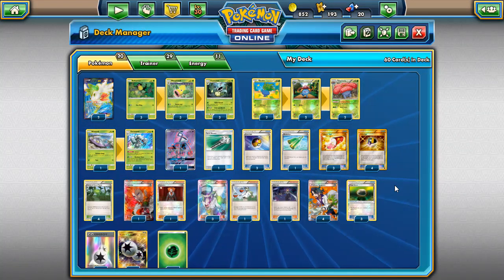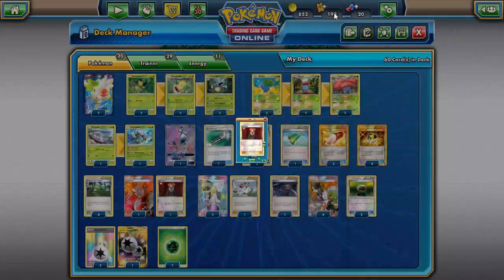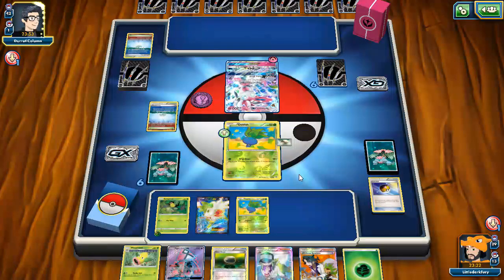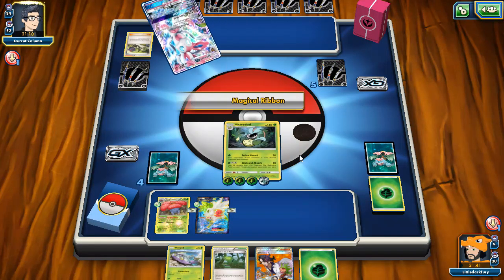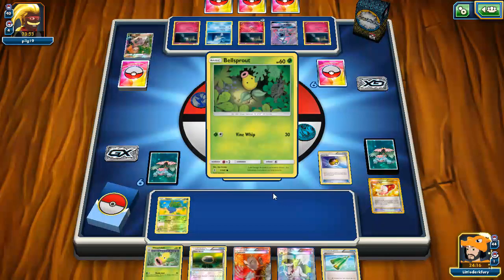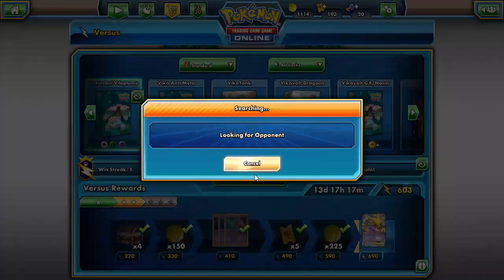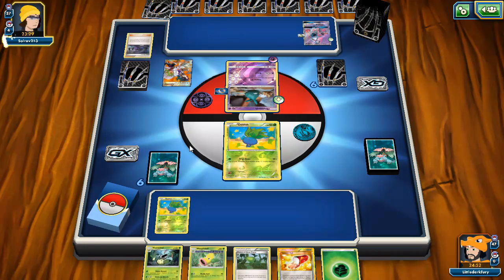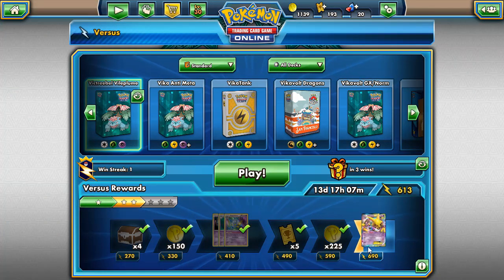PTCGO New Victreebel/Vileplume Lock Deck! A new annoying Lock Deck! Pokemon TCG Online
In today's PTCGO video we look at a deck using victreebel from guardians rising pairing it with vileplume for a very annoying lock deck! Victreebel's attack burns,confuses and poisons your opponent which is pretty nuts while vileplume locks them down lets see how the deck turns out!

#Pokémon - 20

* 2 Shaymin-EX ROS 106
* 3 Bellsprout GRI 1
* 3 Weepinbell GRI 2
* 3 Victreebel GRI 3
* 2 Oddish AOR 1
* 2 Gloom AOR 2
* 2 Vileplume AOR 3
* 1 Wimpod GRI 8
* 1 Golisopod GRI 9
* 1 Tapu Lele-GX GRI 137

* 4 Professor Sycamore STS 114
* 4 Ultra Ball PLF 122
* 2 Lysandre AOR 78
* 1 Olympia GEN 66
* 1 Field Blower GRI 125
* 4 Forest of Giant Plants AOR 74
* 4 N NVI 92
* 1 Revitalizer GEN 70
* 3 Float Stone PLF 99
* 2 Level Ball NXD 89
* 3 Trainers' Mail AOR 100

#Energy - 11

* 4 Double Colorless Energy GRI 166
* 7 Grass Energy  1